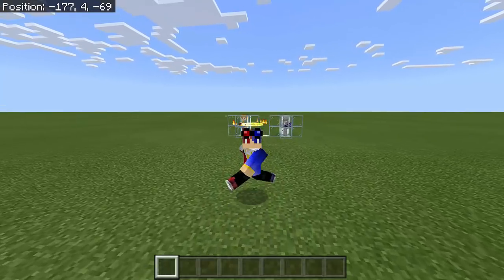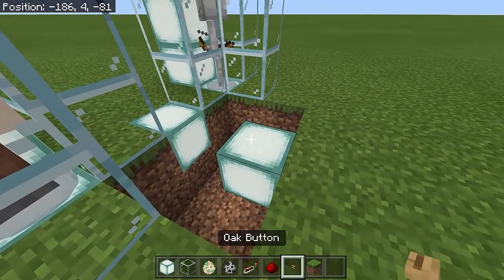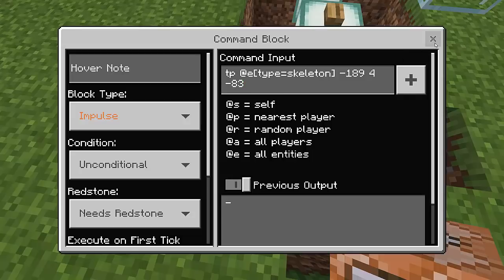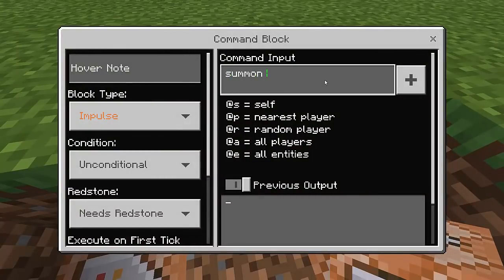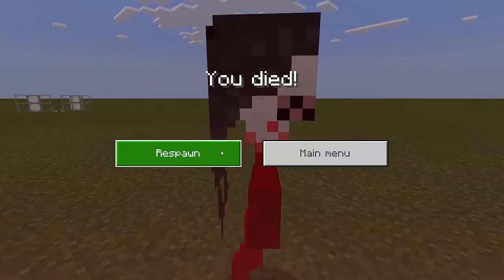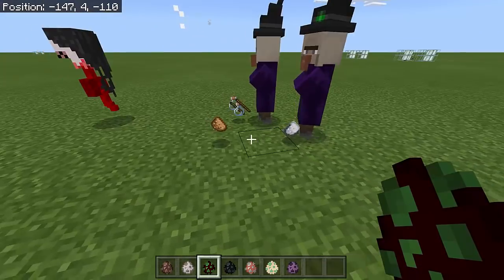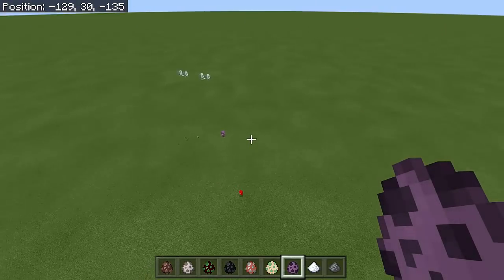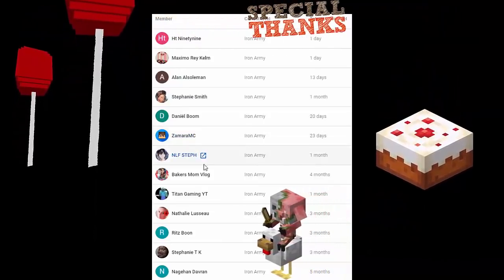I Combined Alex and a Skeleton in Minecraft...